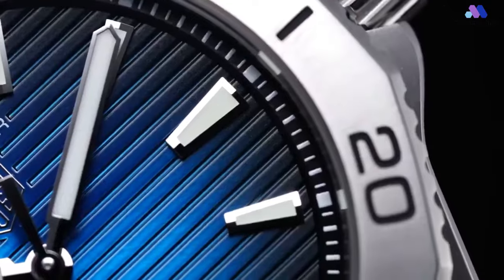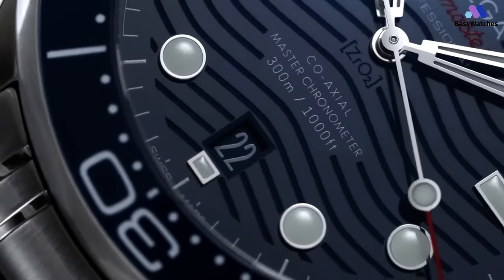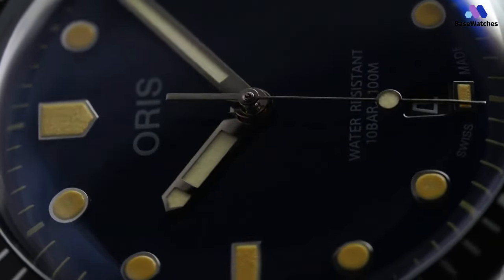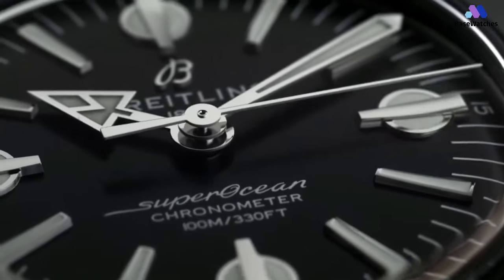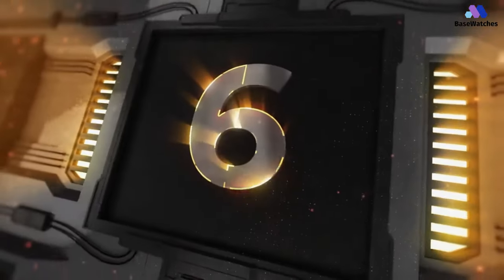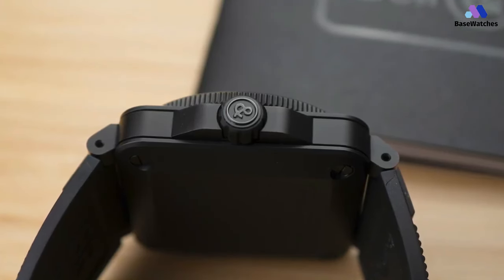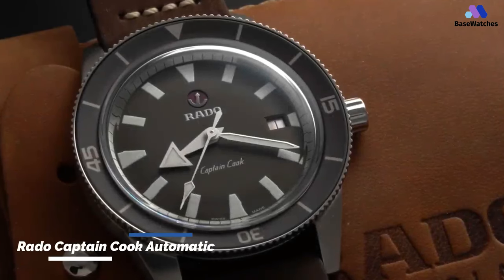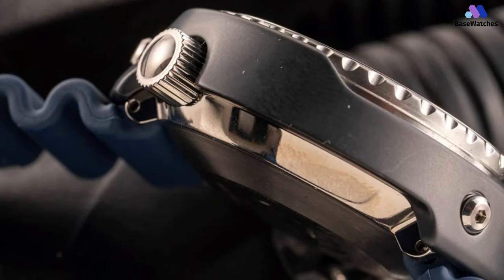Top 10 Best Watches Under $5000 In 2024!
⌚ 01. 00:38 Omega Seamaster Diver 300M
👾 Similar Products Aliexpress
⌚ 02. 01:31 Tudor Black Bay 58
👾Similar Products Aliexpress
⌚ 03. 02:27 Divers Sixty-Five 40M Blue Metal
👾 Similar Products Aliexpress
⌚ 04. 03:09 Breitling Superocean Heritage 57
👾 Similar Products Aliexpress
⌚ 05. 04:04 Tudor Pelagos
👾 Similar Products Aliexpress
⌚ 06. 04:51 TAG Heuer Aquaracer
👾 Similar Products Aliexpress
⌚ 07. 05:38 BR 03-92 Diver Black Matte
👾 Similar Products Aliexpress
⌚ 08. 06:33 Aquis Date Blue Metal 41.5
👾 Similar Products Aliexpress
⌚ 09. 07:11 Rado Captain Cook Automatic
👾 Similar Products Aliexpress
⌚ 10. 07:54 Seiko Prospex SLA041